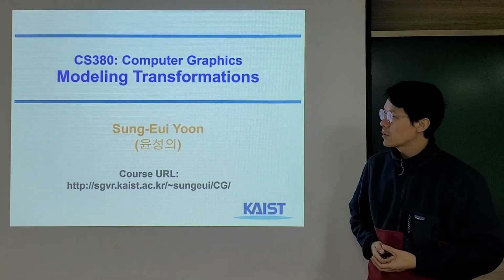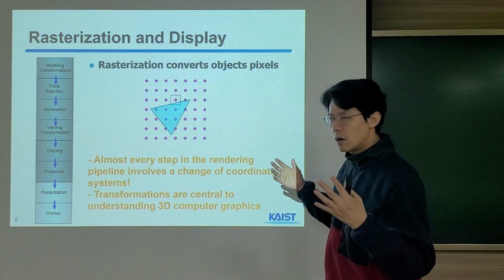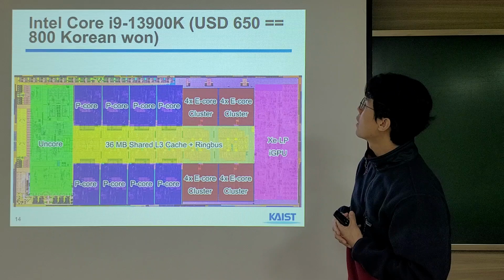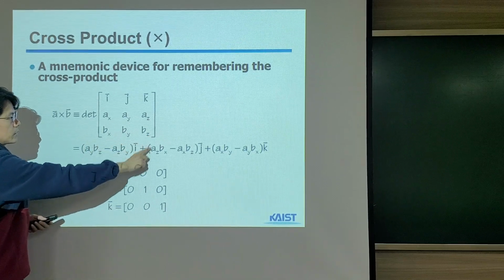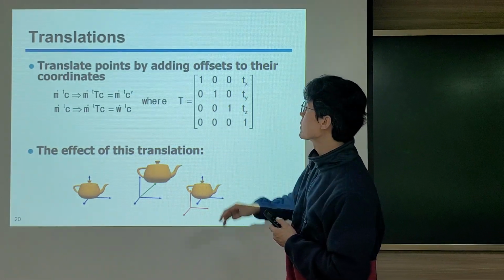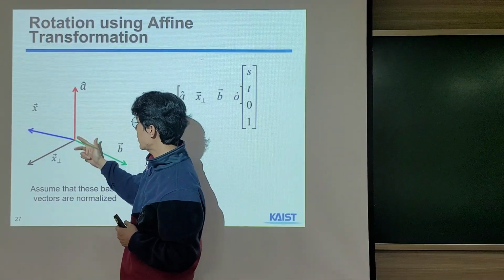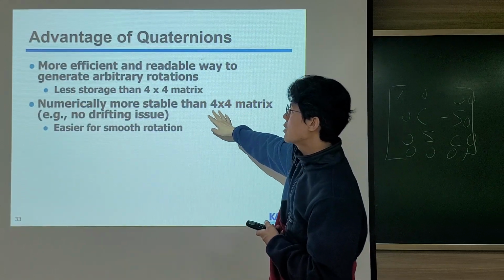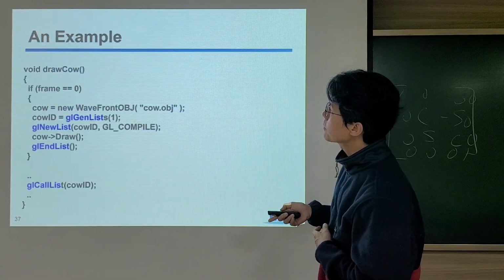CS380: 5, Modeling Transformation